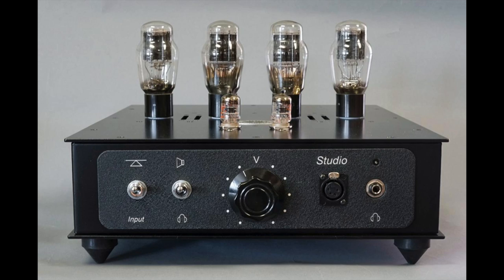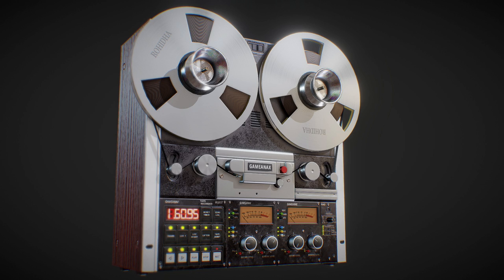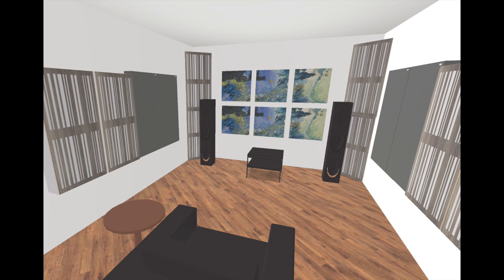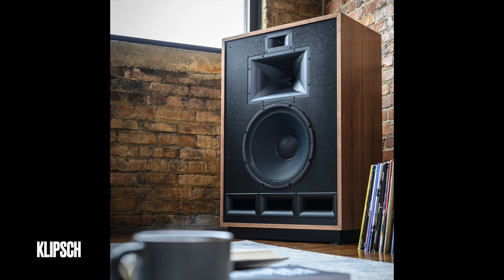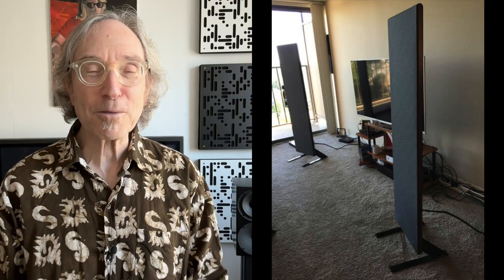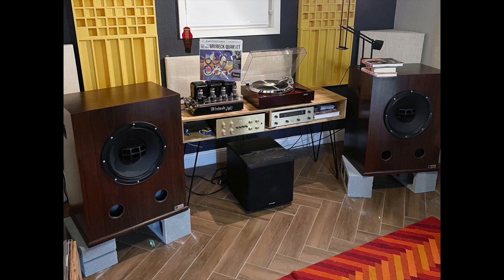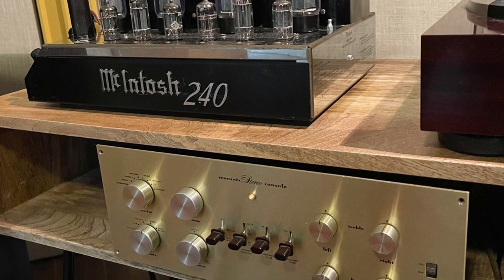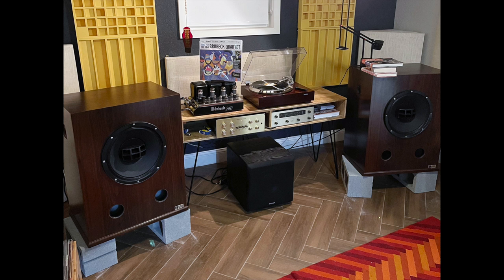AUDIOPHILE stuff you should know!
Here's some important stuff to think about that might advance your audiophile journey.
A History of Rock Music in 500 Songs Podcast of listening on Spotify, Apple Podcasts, etc.

0:00 Hello Audiophiles!
0:59 Can money buy happiness?
1:24 It's a journey
4:23 Tube or solid state?
5:47 Analog or digital
7:47 Is room treatment right for you?
10:24 Does your favorite music sound like crap?
12:23 The Solution!
13:50 Another solution!
16:13 Audiophiliac Viewer System of the Day!
17:12 My favorite podcast about music
19:14 Outro